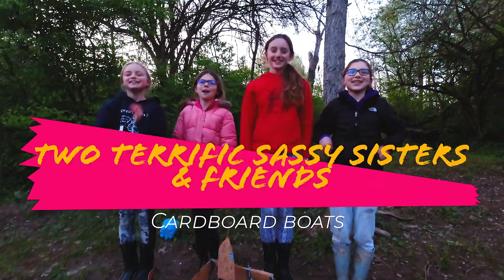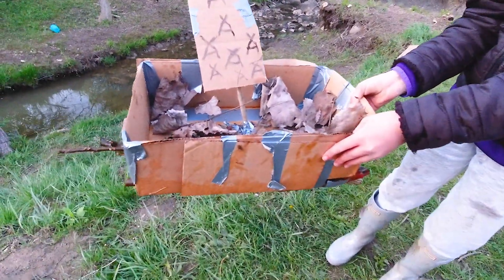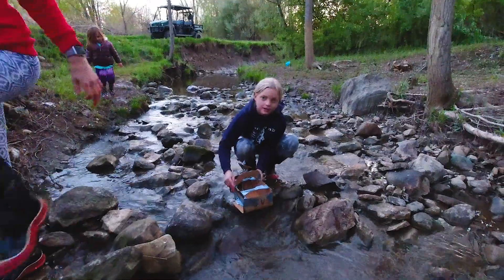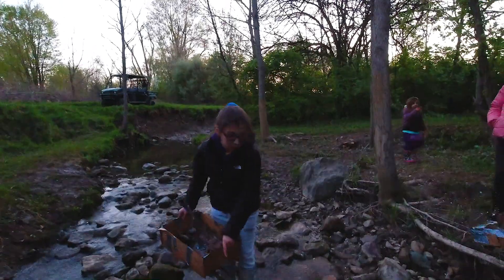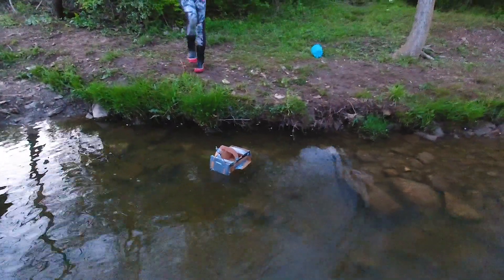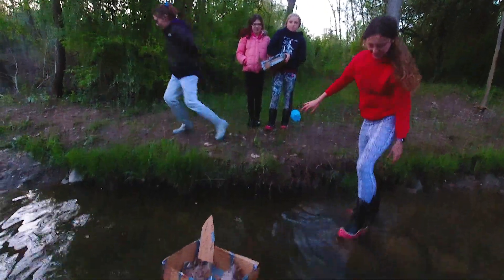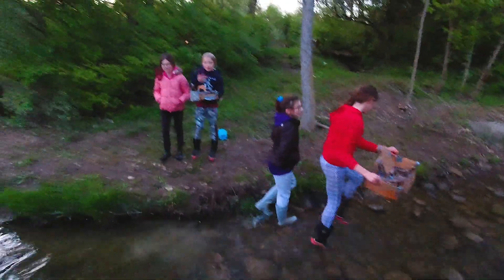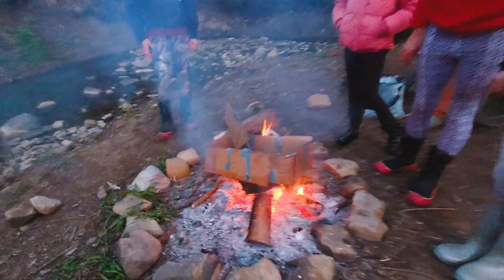Boats on the back creek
Today we make some boats out of cardboard and duck tape.  Will they make it?